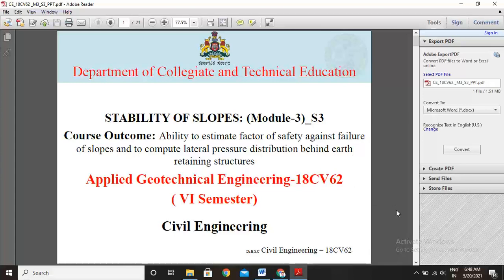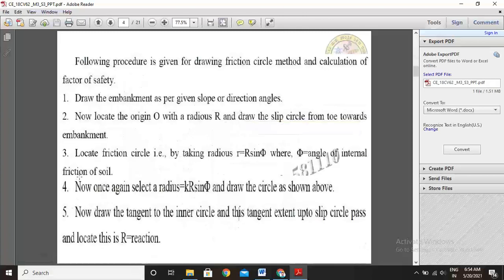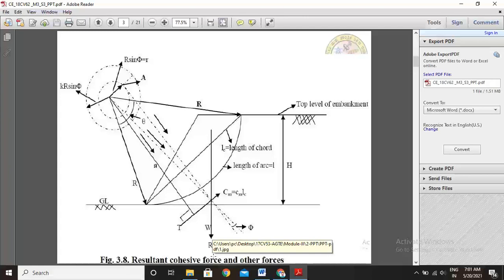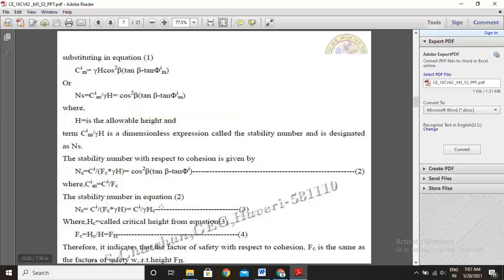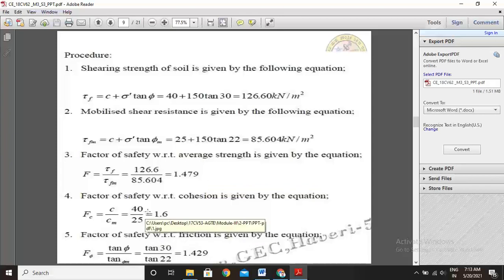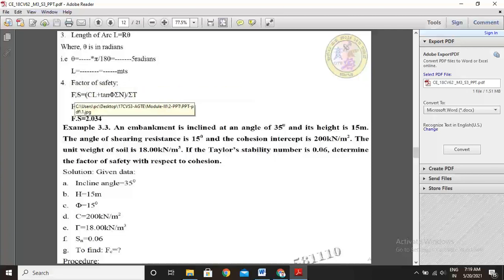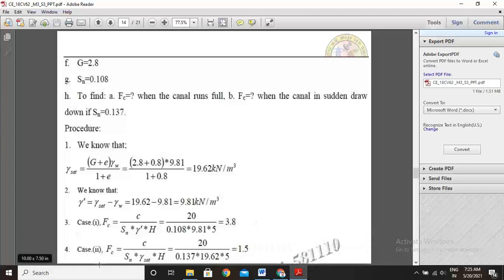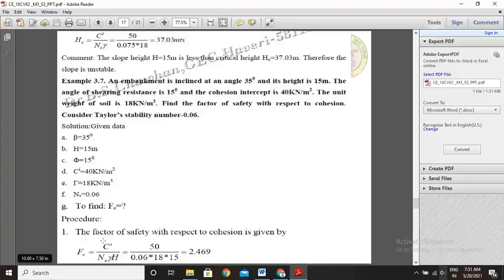CE 18CV62 M3 S3 Video